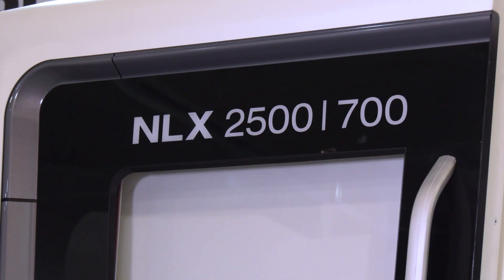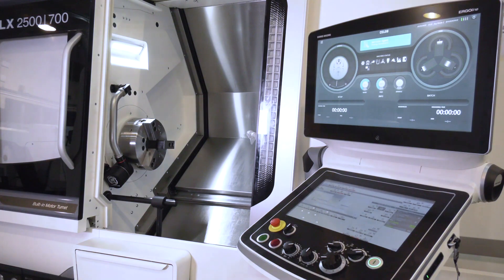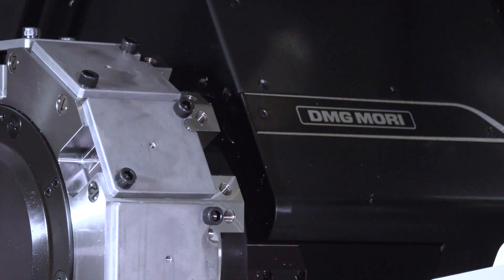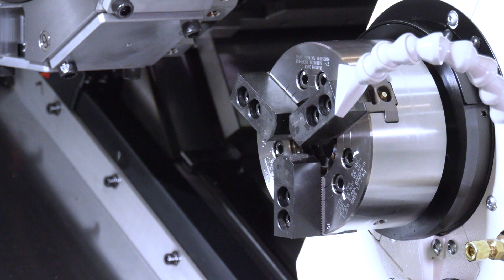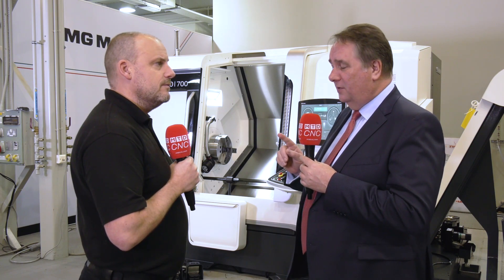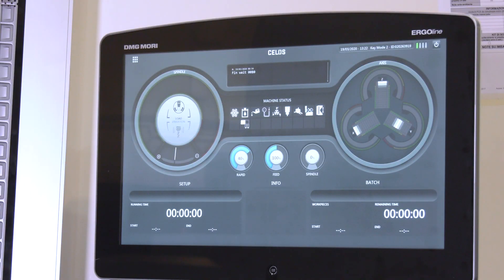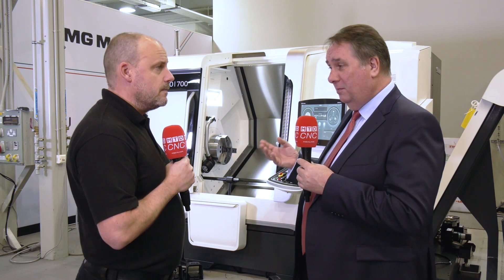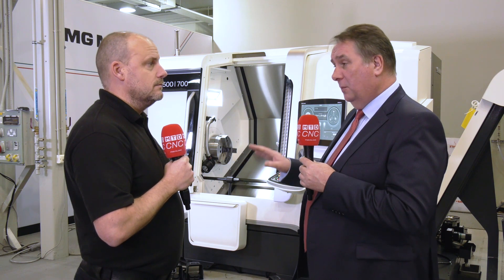Why is DMG MORI's NLX 2500 their best selling machine?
MTDCNC visited DMG MORI to look at some of the machines that DMG MORI was highlighting at MACH 2020. Steve Finn (Managing Director) explains that the NLX range is their best selling turning solution as it's so flexible but also it can offer great milling capabilities. The machine fits in very well in the general subcontracting market and with DMG MORI's unique finance options offering no payment for up to six months its really unbeatable. Contact DMG MORI UK as they have stock ready to be delivered.